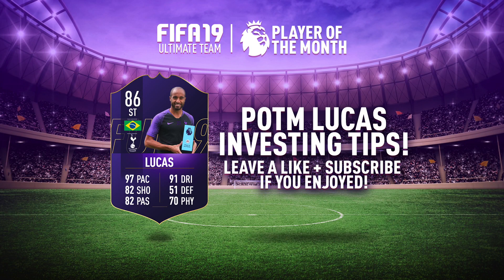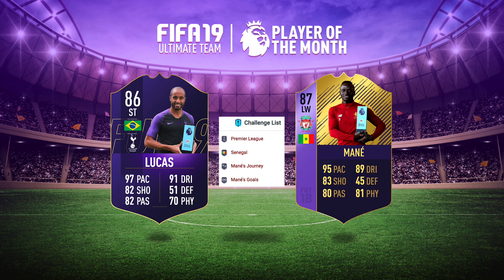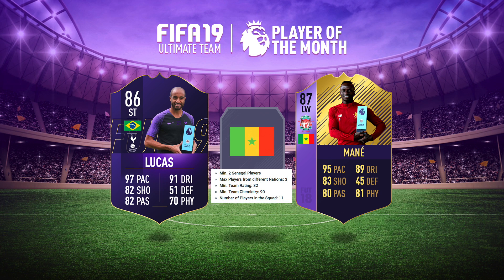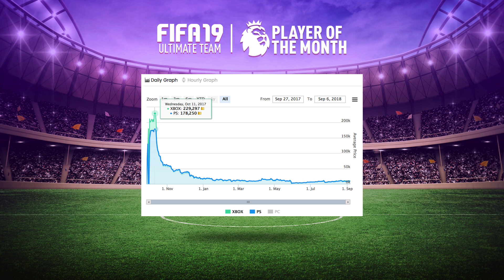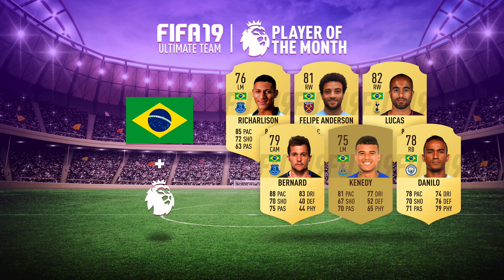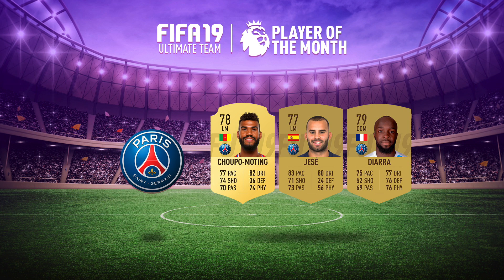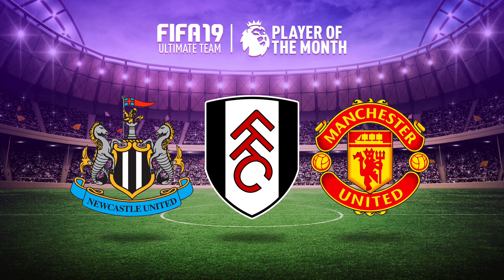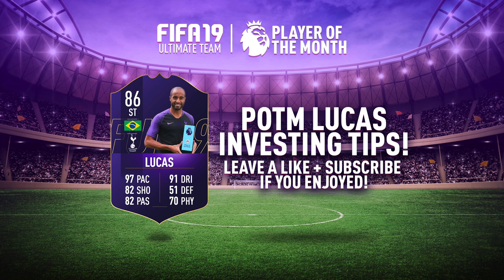PREMIER LEAGUE PLAYER OF THE MONTH LUCAS! SBC INVESTING GUIDE! | FIFA 19 ULTIMATE TEAM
In this video I am showing some PREMIER LEAGUE PLAYER OF THE MONTH LUCAS! POTM LUCAS! This video includes SBC INVESTING GUIDE FOR POTM LUCAS & MORE!